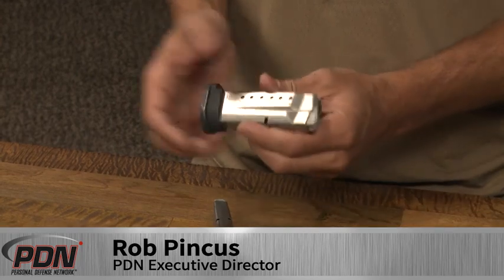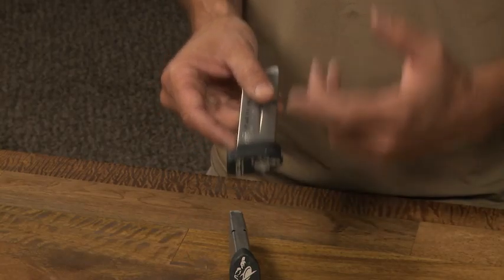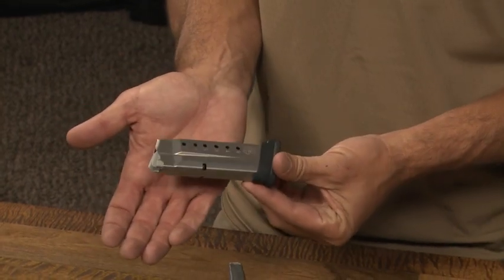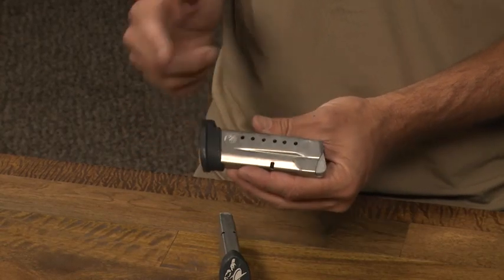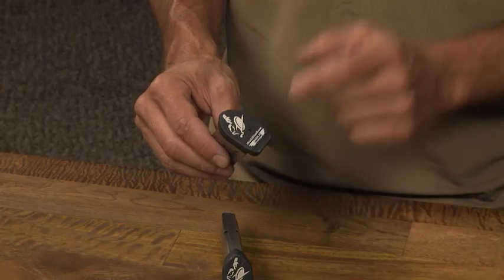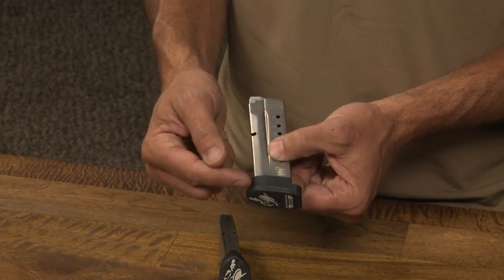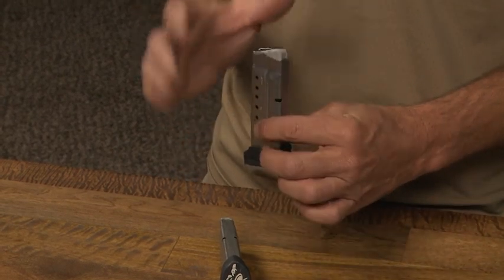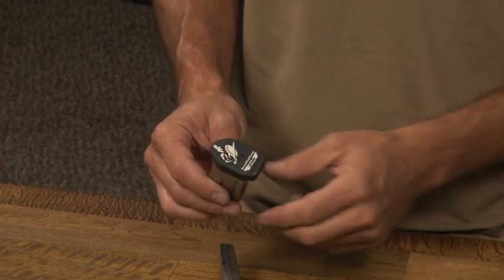Safety Solutions Academy Plan B Extended Magazine Sleeve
The Safety Solutions Academy Plan B Mark 2 Extended Magazine Sleeve is an improved version of the extended magazine sleeve, making it a viable addition to your self-defense gear. How does it work?

Lots of companies have made guns with magazines that fit flush as well as magazines that fit either larger guns or, in the case of the Smith & Wesson M&P Shield magazine, are specifically designed as extended magazines to increase the grip length and overall capacity of the firearm.

Issues with Extended Magazine Sleeves

One problem with extended magazine sleeves is that they turn the magazine base into part of your grip, meaning the magazine won’t drop free easily or at all, because it’s impinging on the back of your grip hand.

Become a PDN member today and watch hundreds of personal defense instructional videos

Another problem is you can pinch your hand up against the mag well between the sleeve and the mag well, meaning your magazine won’t seat properly when doing a reload. Some guns and mags, like the M&P Shield magazine, can then become prone to failures.

These traditional extended magazine sleeves cause problems and we advise shooters to take them off.

Safety Solutions Academy Plan B Mark 2

Paul Carlson designed the Plan B Mark 2 to be a better extended magazine sleeve by creating a good stand-off between the actual base of the magazine and the base of the mag well so you won’t get the damage to the gun or the malfunctions that come from over-insertion.

Another advantage of the Plan B Mark 2 is that the back end of the magazine base pad doesn’t have as much substance, so it is unlikely to have any problems when you’re inserting the magazine. Especially if you carry an M&P Shield and use the M&P Shield magazine, the Plan B Mark 2 makes a good addition to your self-defense tools and accessories.